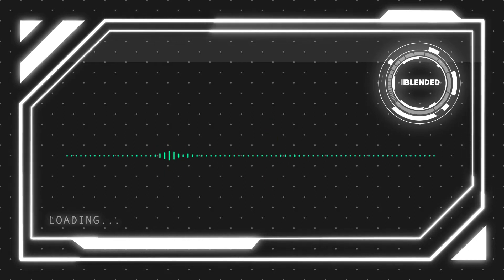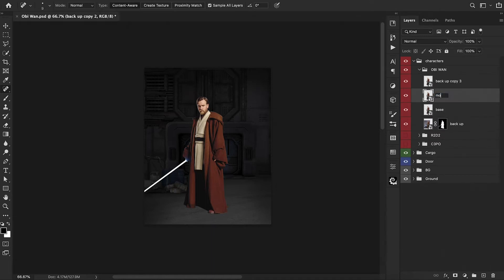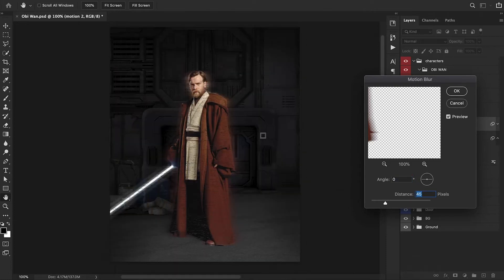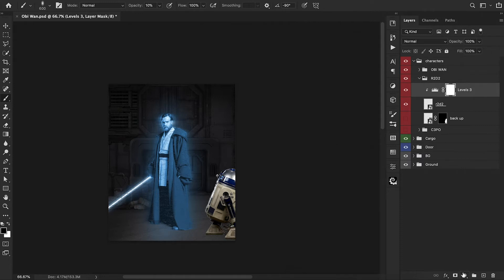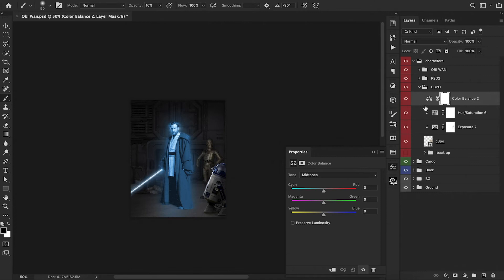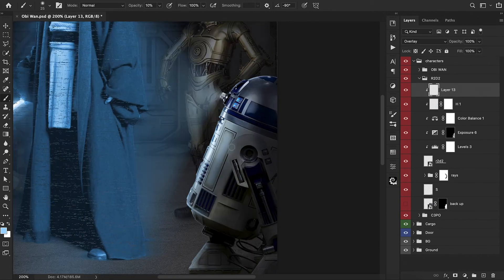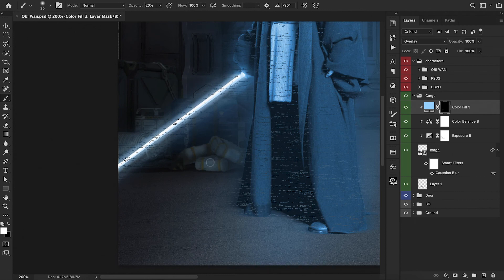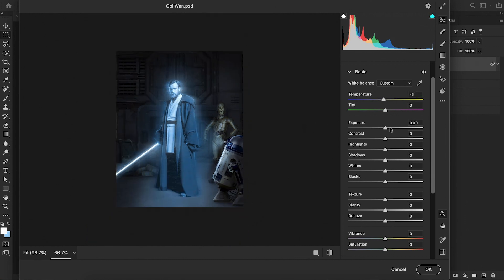Creating a Hologram Effect in Photoshop | Obi-Wan Kenobi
This video is all about creating a hologram effect in Photoshop.  I thought it would be fun to use Obi-Wan in this Photoshop tutorial.  I hope to provide you with an unique method on how to create a hologram effect.   Besides creating a hologram you will also learn how to match our subjects with their background and learn about various lighting and glowing effects.

Video Chapters:
00:00 - Intro
01:20 - Creating the hologram effect
05:46 -  R2D2 effects
07:20 - C3PO effects
08:36 - R2D2 projector
10:20 - C3PO highlights
11:00 - Background effects
14:15 - Camera raw/outro

Other applications used:
Camtasia 2020